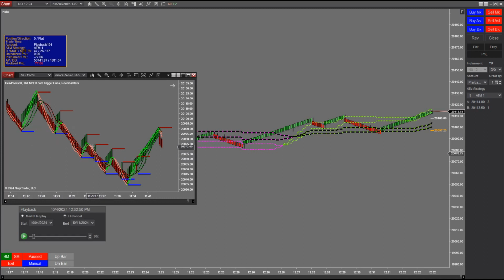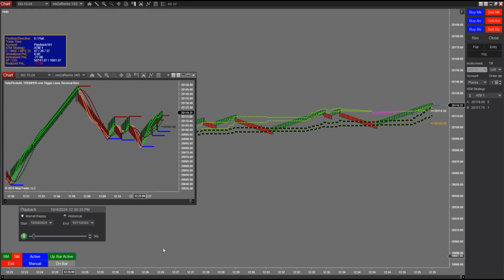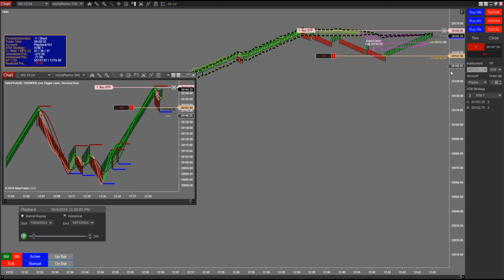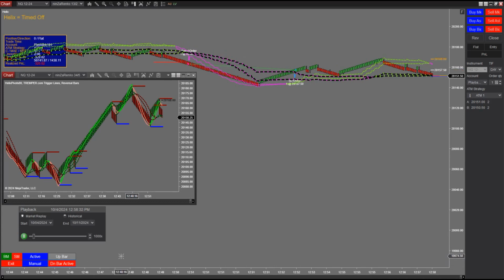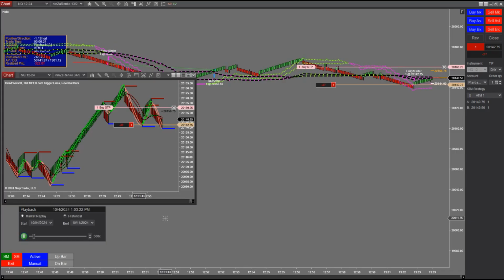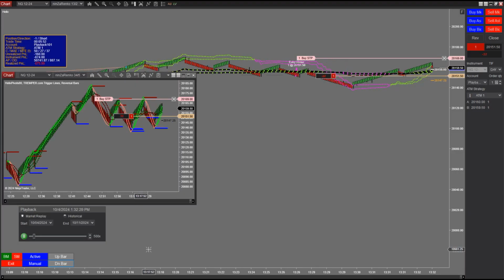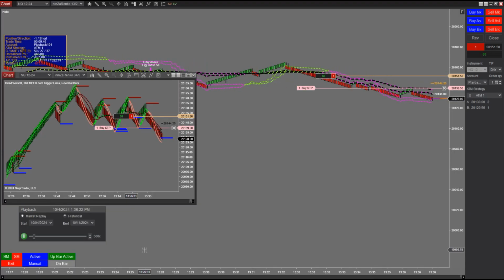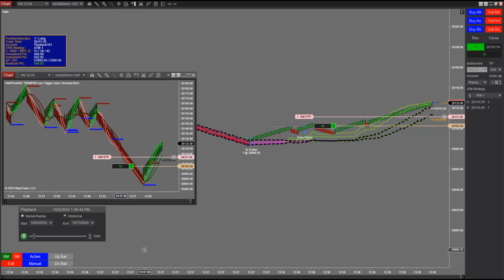Accidental Setup for Helix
Support data: within video

Welcome to the TREMPER.com website.  The following statement is not designed to be all-inclusive of the inherent risk of trading in leverage Investments. Regarding risks, you should execute such transactions only if you clearly understand the nature of the contracts (and contractual relationships) into which you are entering and the extent of the risk exposure.

Considering your experience, objectives, financial resources, and other relevant circumstances, you should determine whether trading is appropriate. Futures and forex trading contains substantial risk and is not for every investor. An investor could potentially lose all or more than the initial investment. Risk capital is money that can be lost without jeopardizing one’s financial security or lifestyle. Only risk capital should be used for trading and only those with sufficient risk capital should consider trading. Past performance is not necessarily indicative of future results.

TREMPER.com, or its employees or associated persons, claims nor warrants that its products, services, and information will not address nor will they be suitable for all of your trading needs. Any trading setups or examples discussed or shown are for example purposes only. They should not be considered investment advice or signals to buy or sell financial instruments.

HYPOTHETICAL PERFORMANCE DISCLOSURE:

Hypothetical performance results have many inherent limitations, some described below. No representation is being made that any account will or is likely to achieve profits or losses similar to those shown; in fact, there are frequently sharp differences between hypothetical performance results and the actual results subsequently achieved by any particular trading program. One of the limitations of hypothetical performance results is that they are generally prepared with the benefit of hindsight. In addition, hypothetical trading does not involve financial risk, and no hypothetical trading record can completely account for the impact of the financial risk of actual trading. For example, the ability to withstand losses or to adhere to a particular trading program despite trading losses are material points that can also adversely affect actual trading results. There are numerous other factors related to the markets in general or to the implementation of any specific trading program that cannot be fully accounted for in the preparation of hypothetical performance results all of which can adversely affect trading results.